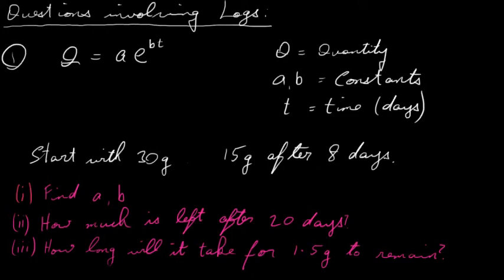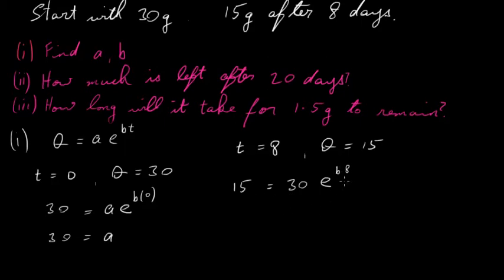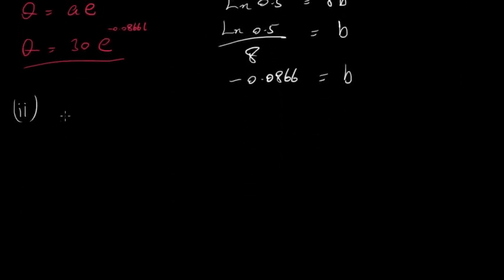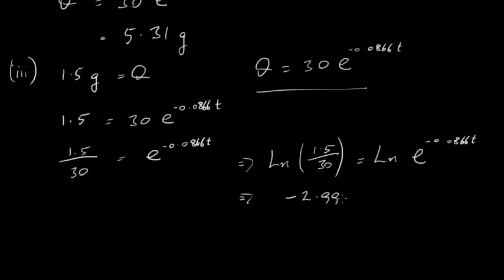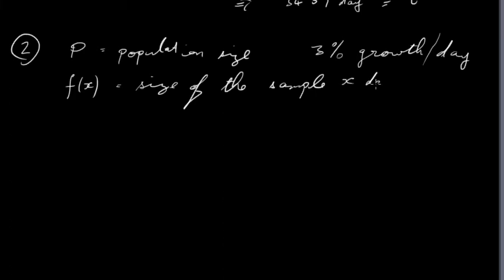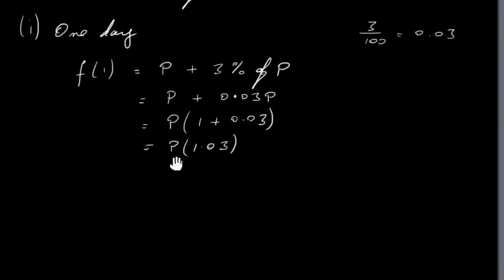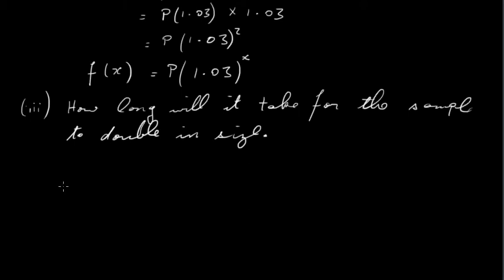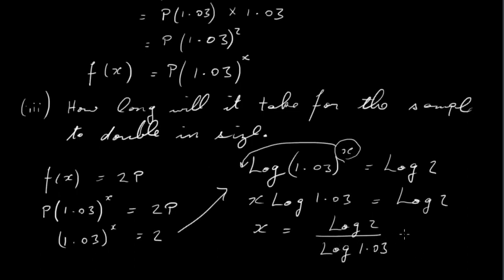questions on logs